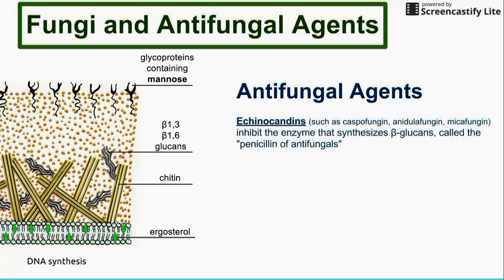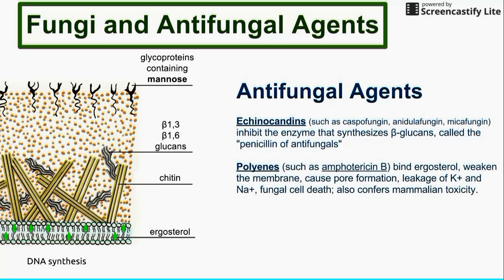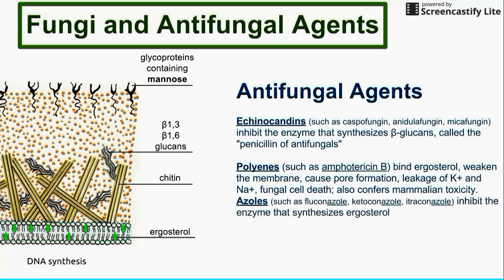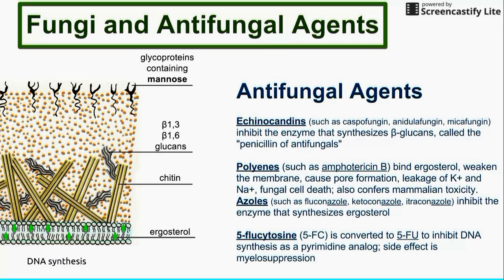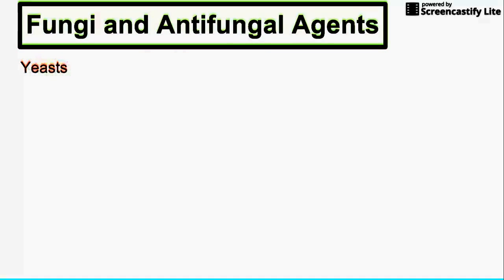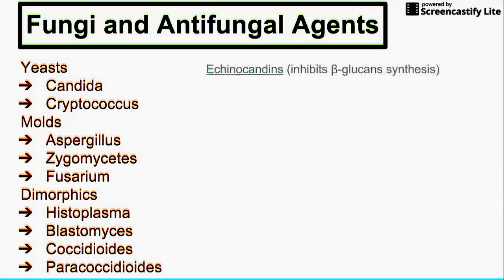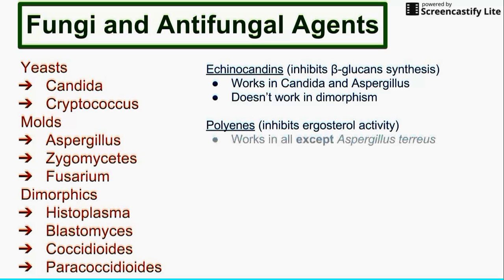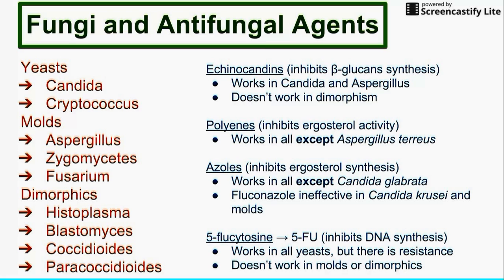Fungi and Antifungal Agents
This is a brief overview of antifungal agents, their mechanisms of action, and some fungi that they affect.

Image were created or taken from Wikimedia Commons

ADDITIONAL TAGS:
anti-fungal, anti fungal
glycoproteins containing mannose
Î²1,3
Î²1,6
glucans
chitin
ergosterol
DNA synthesis

Antifungal Agents

Echinocandins (such as caspofungin, anidulafungin, micafungin) inhibit the enzyme that synthesizes Î²-glucans, called the "penicillin of antifungals"

Polyenes (such as amphotericin B) bind ergosterol, weaken the membrane, cause pore formation, leakage of K+ and Na+, fungal cell death; also confers mammalian toxicity.
Azoles (such as fluconazole, ketoconazole, itraconazole) inhibit the enzyme that synthesizes ergosterol

5-flucytosine (5-FC) is converted to 5-FU to inhibit DNA synthesis as a pyrimidine analog; side effect is myelosuppression

Yeasts
Candida
Cryptococcus
Molds
Aspergillus
Zygomycetes
Fusarium
Dimorphics
Histoplasma
Blastomyces
Coccidioides
Paracoccidioides
Echinocandins (inhibits Î²-glucans synthesis)
Works in Candida and Aspergillus
Doesnâ€™t work in dimorphism

Polyenes (inhibits ergosterol activity)
Works in all except Aspergillus terreus

Azoles (inhibits ergosterol synthesis)
Works in all except Candida glabrata
Fluconazole ineffective in Candida krusei and molds

5-flucytosine â†’ 5-FU (inhibits DNA synthesis)
Works in all yeasts, but there is resistance
Doesnâ€™t work in molds or dimorphics